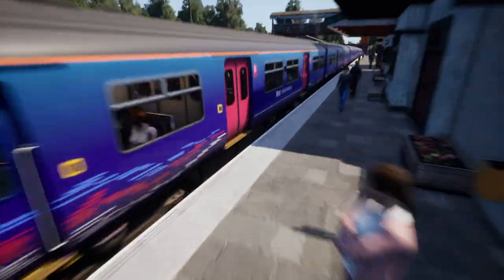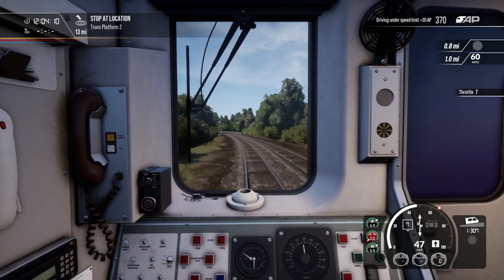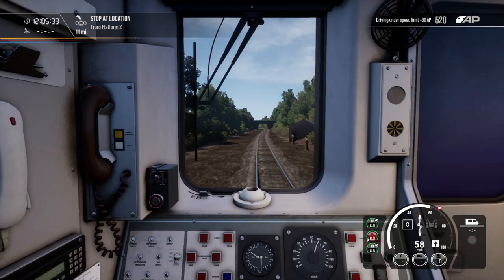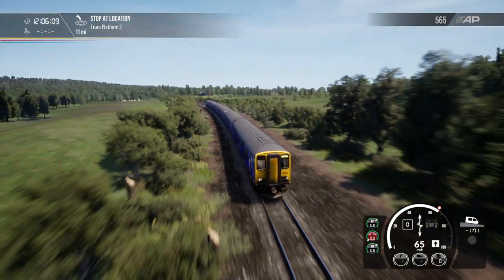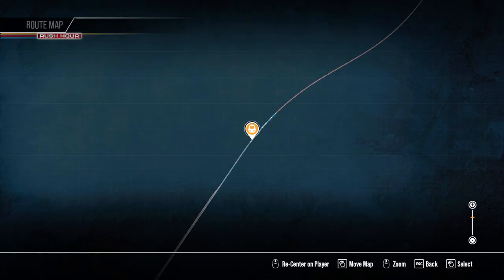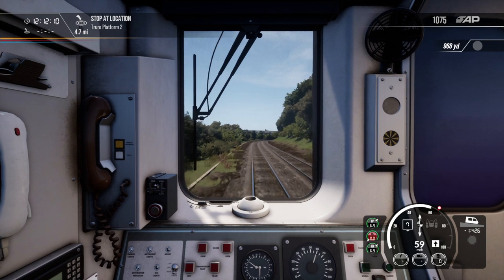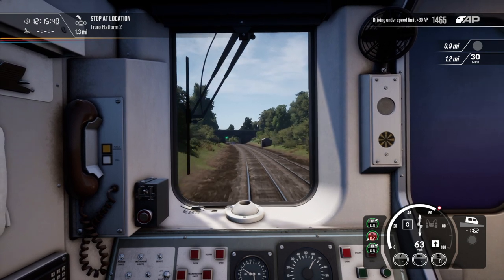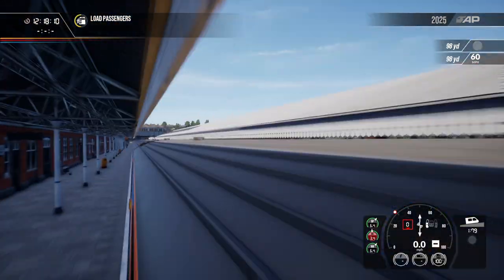First Great Western! // Train Sim World 2 - Reskins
GPU: Intel HD Graphics 530